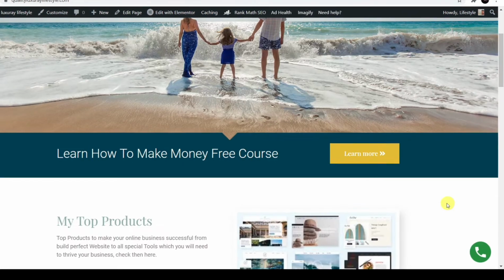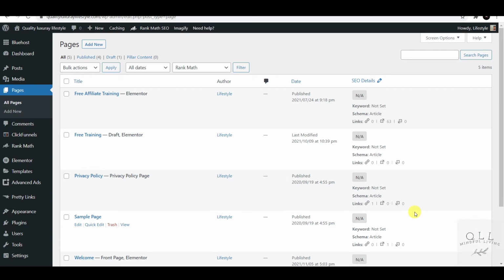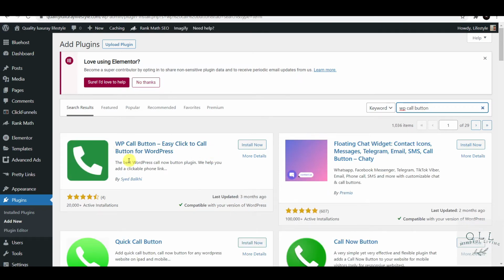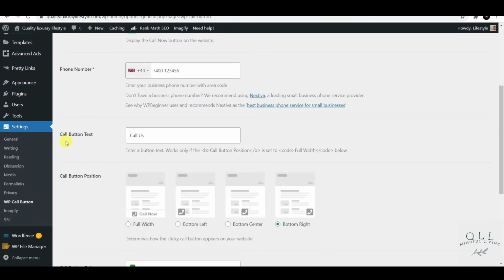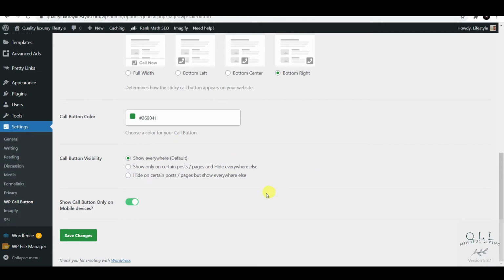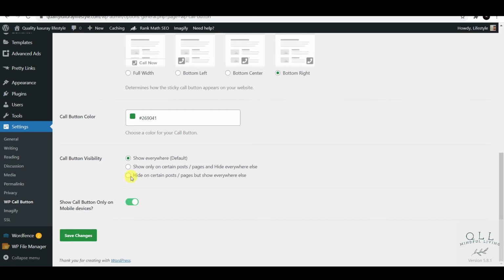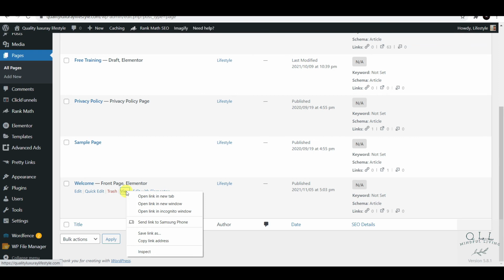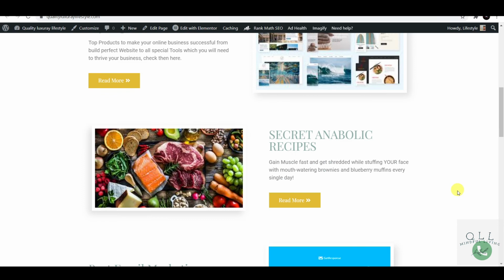Call Button On Website - WordPress - Elementor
Here is a step by step guide to create a website.